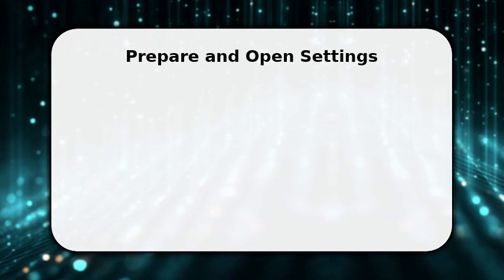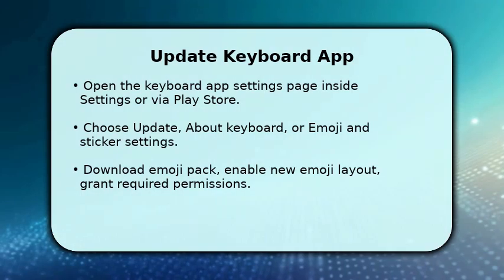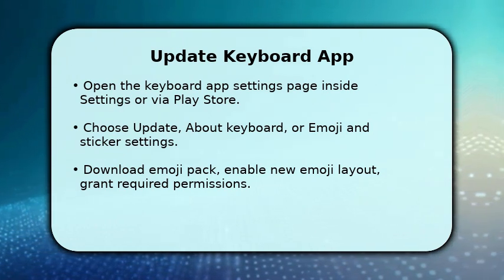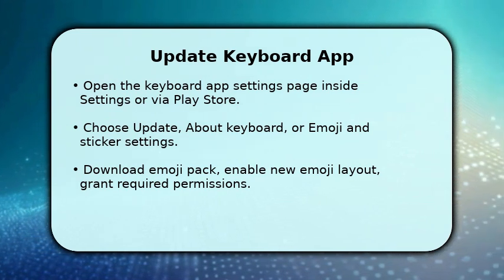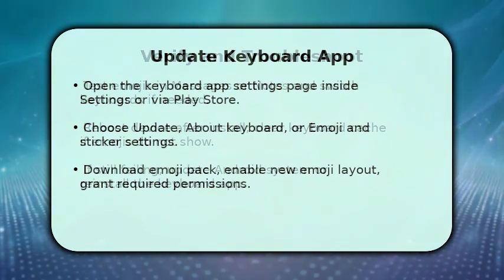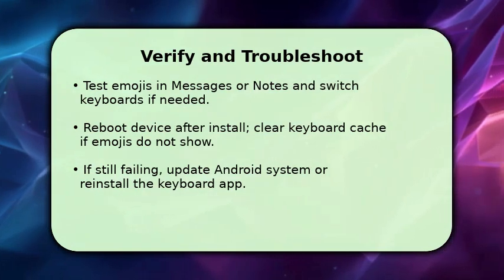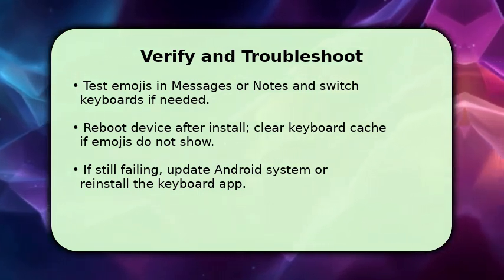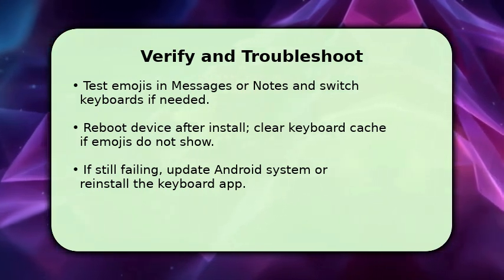How to Update Keyboard Emojis in Vivo Y11 - Step by Step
Learn the easy steps to update your keyboard emojis directly on iOS and Android devices. This video guide is perfect for iPhone users with Y11 models, ensuring you always have access to the latest fun icons.